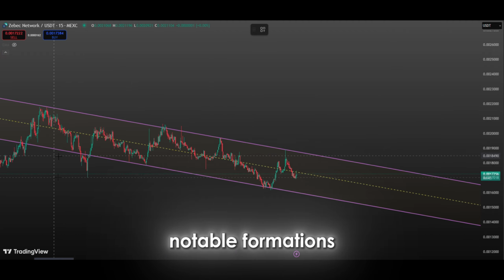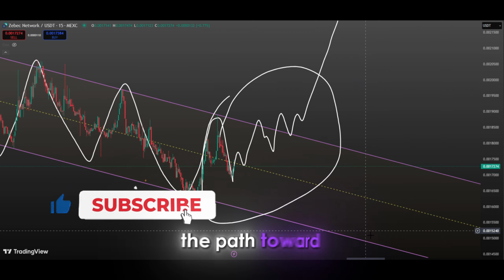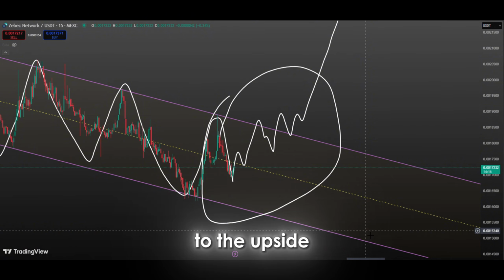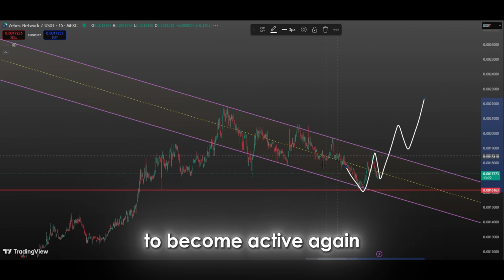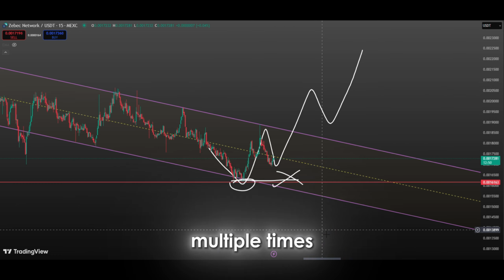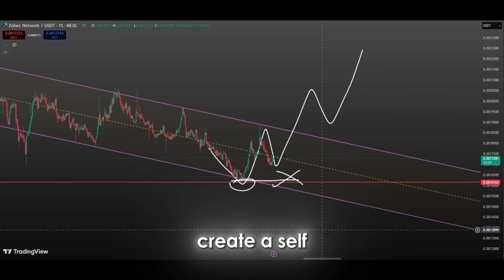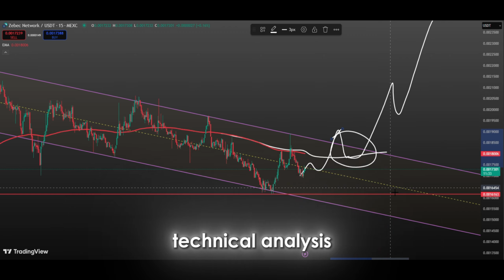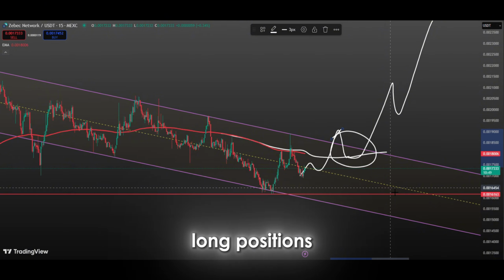ZEBEC ZBCN STARTS UPTREND | ZBCN PRICE PREDICTION | ZEBEC TECHNICAL ANALYSIS 2025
Zebec (ZBCN) has officially kicked off a new uptrend, signaling a potential shift in market momentum. In this video, we dive into what this means for the future of ZBCN, break down key technical indicators, and provide detailed price predictions as we head into 2025. Is this the beginning of a major bull run?

🔍 We’ll examine the recent price action, uncover trend signals, and look at what traders and investors need to watch moving forward. From breakout zones to Fibonacci targets, we’re covering it all.

📈 Whether you're already invested in ZBCN or watching from the sidelines, this analysis will help you make informed decisions during this potential turning point for Zebec.